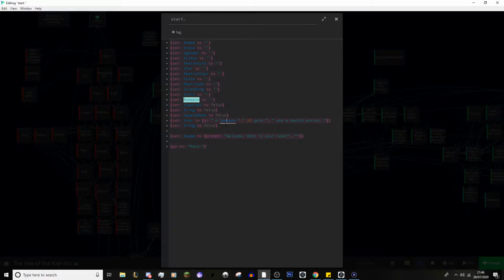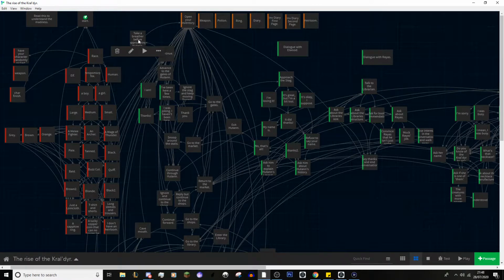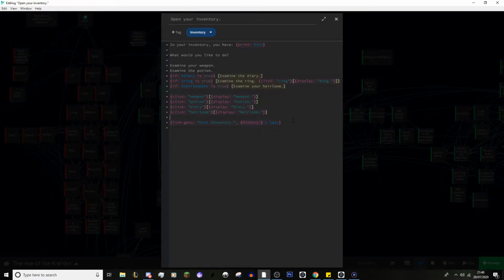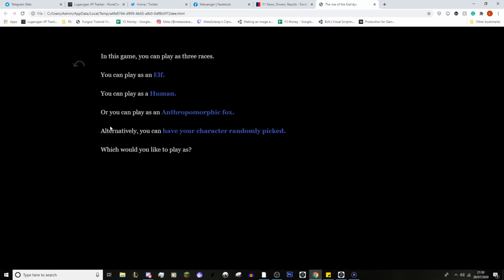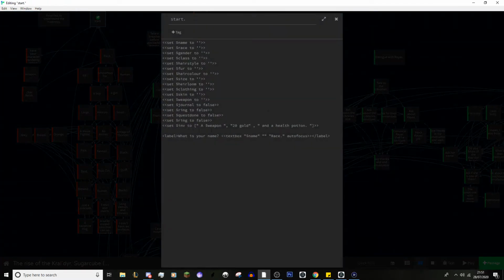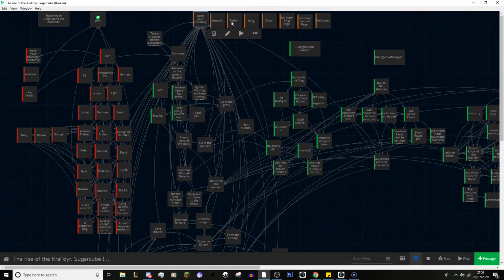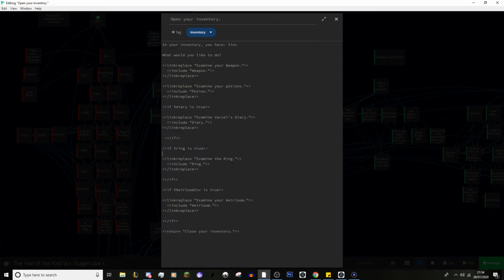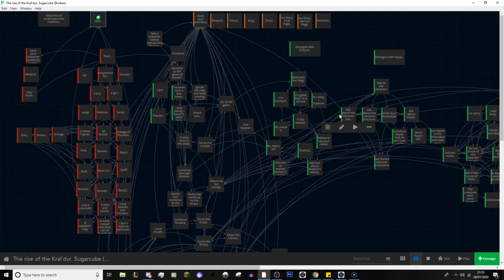Twine 2 Tutorial Episode 3 - Inventory Systems.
You guys seemed to love the Inform 7 tutorials I did, and so I finally am starting one for a new Interactive Fiction software - Twine 2.